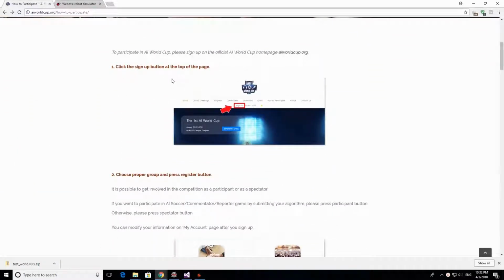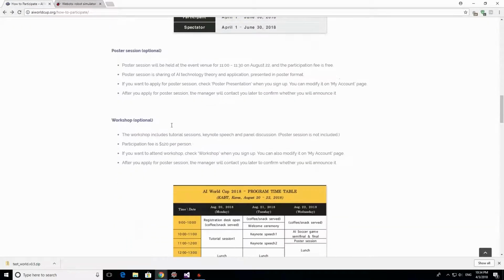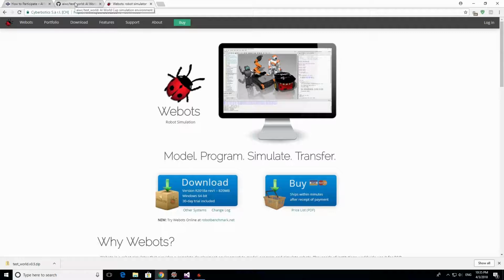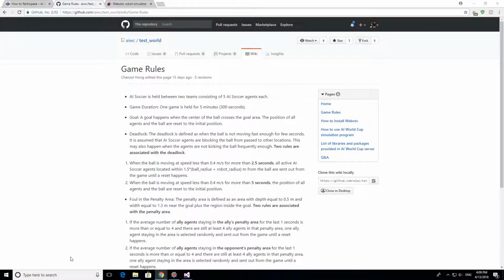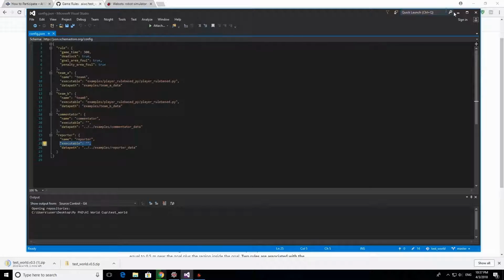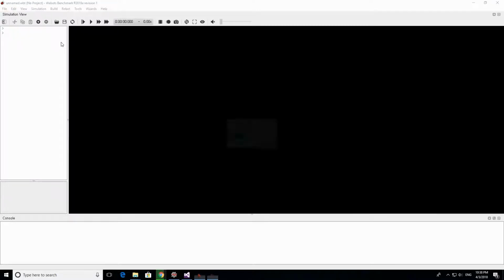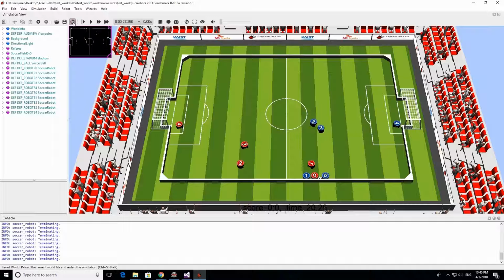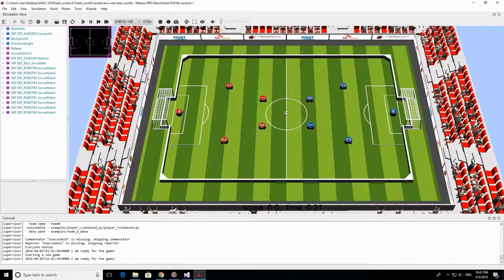How to participate in AI World Cup - AI Soccer